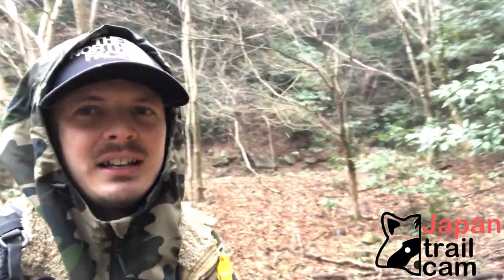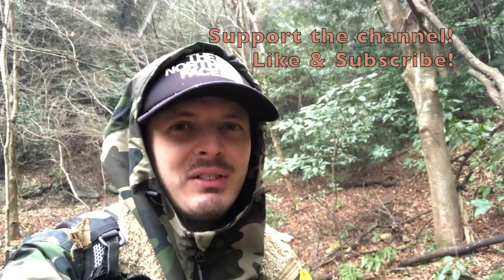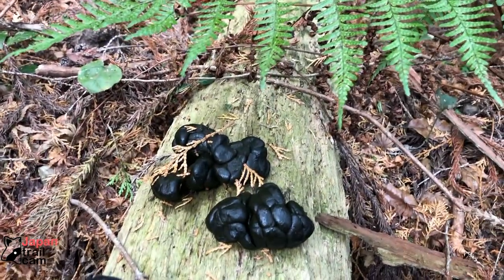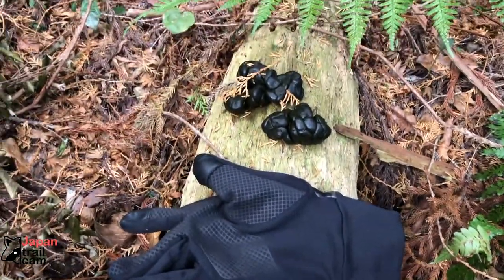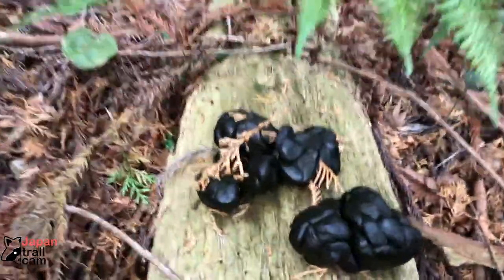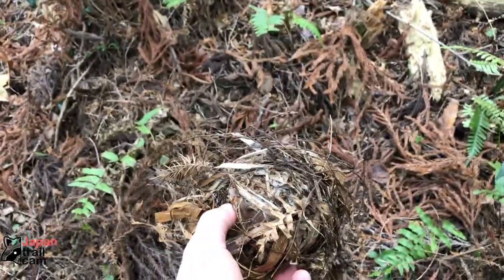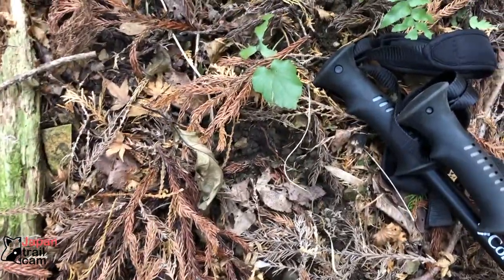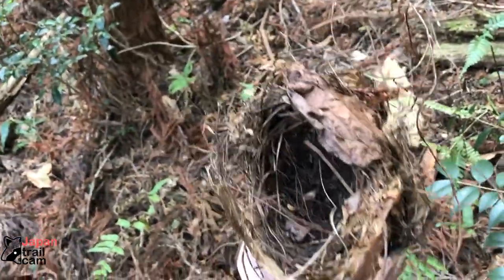Trail Camera Competition #2 ... Lots of Japanese Tanuki!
We decided to start a friendly competition on Japan Trail Cam to see who has the best Trail Camera Video!

Many of our trail camera videos are available to buy without a watermark for use in your project.

The idea is to push Wombat & Dan farther to find the best trail camera locations & catch as many animals as possible to share with everyone!
We really want to level up our animal tracking skills, & also find great trail camera spots!

Trail Camera Point system:
1 point for each species
1 point for multiple animals in a shot
1 point for multiple species in a shot
1 point for camera interaction
1 point for interesting behavior

📸 Trail cam model: ABASK 2020

Trail camera model: Browning Recon Force Extreme (full HD video)